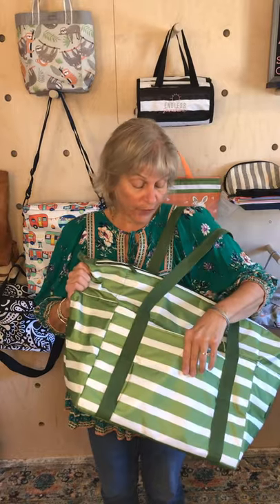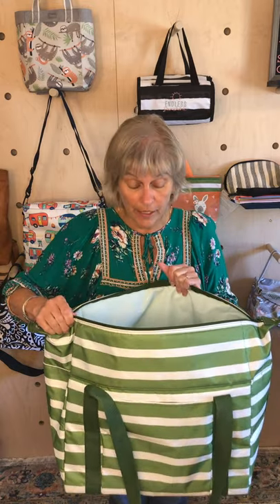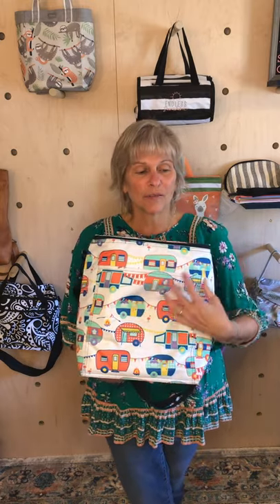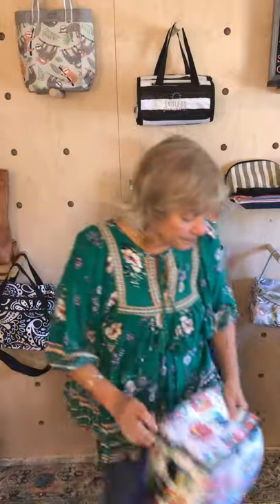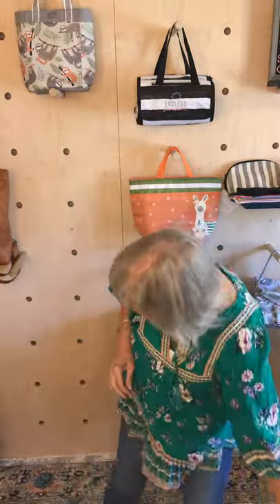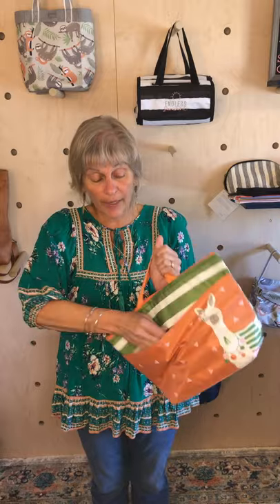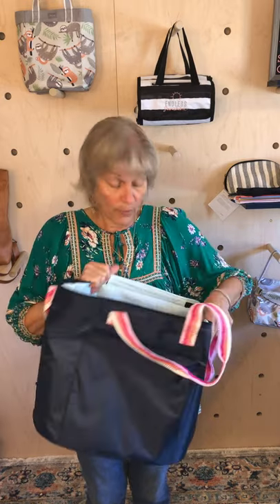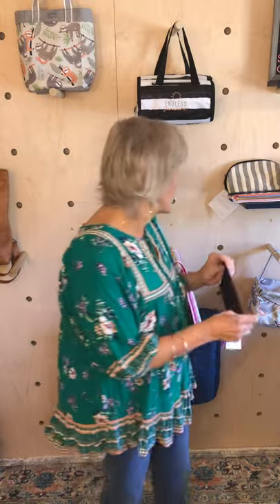Thirty-One Thermal Totes Spotlight!!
I love sharing items from Thirty-One!  Here are some of my favorite thermals!